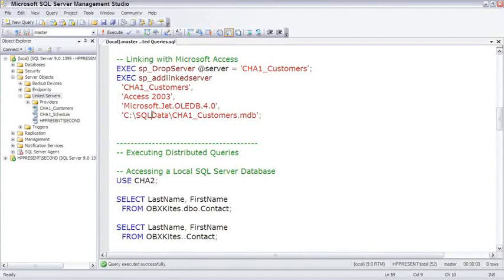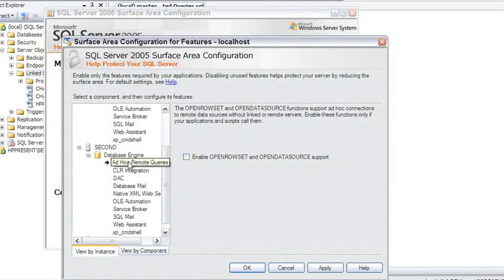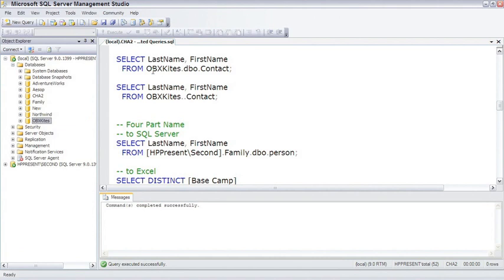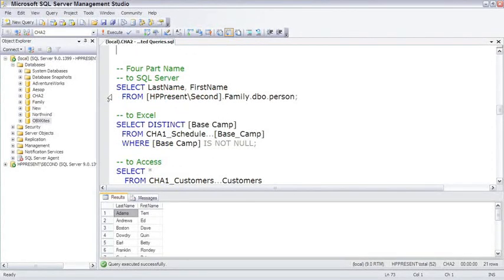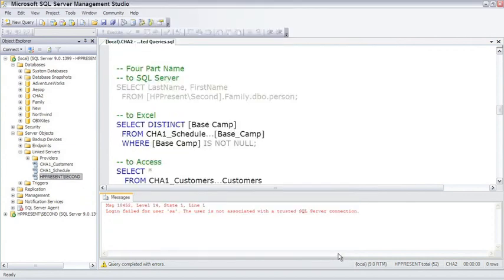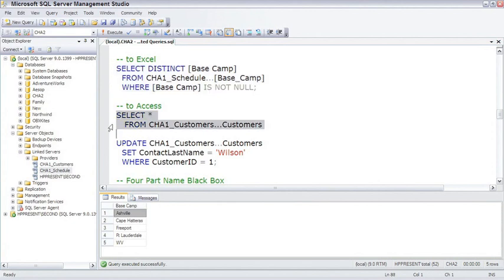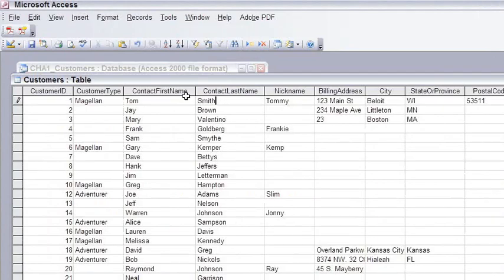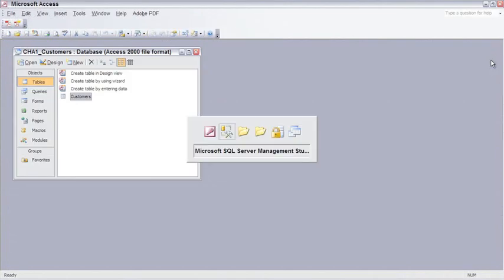SQL Server Executing Distributed Queries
2. Executing Distributed Queries